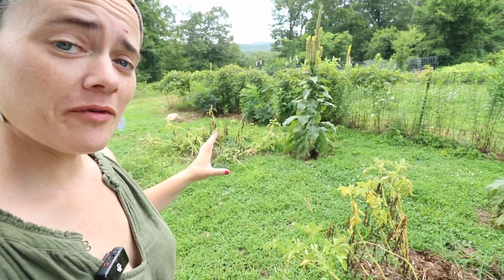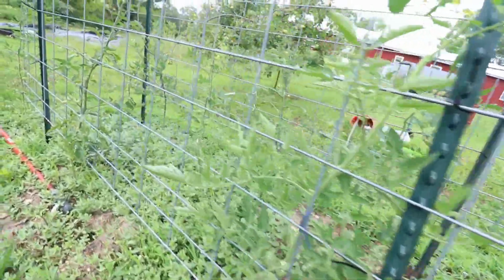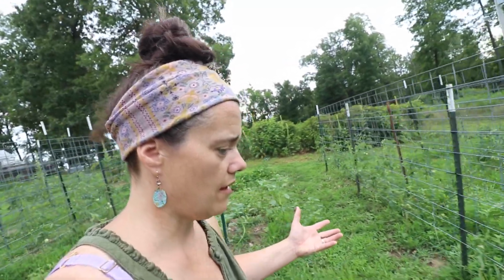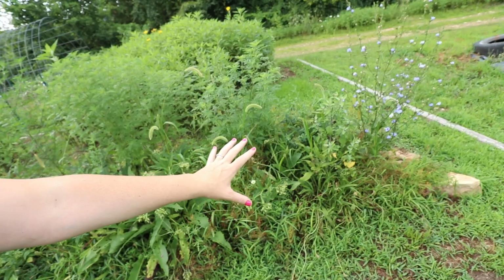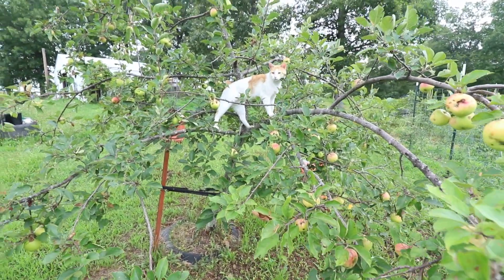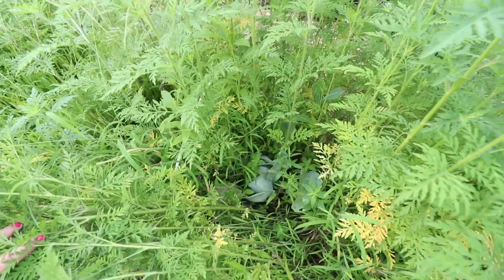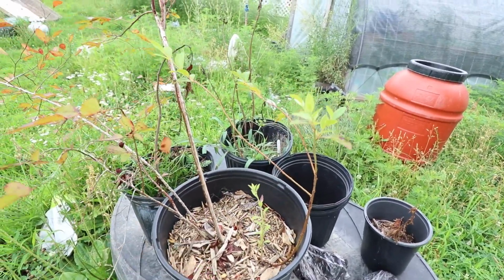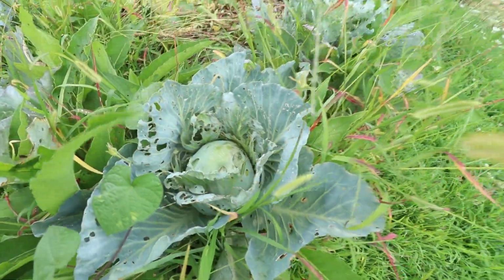Wild & Wonderful | Embracing The July Garden | Fermented Homestead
I have long since given up hope to have a perfect garden so I have decided to embrace the wild garden and make the most of the time I do have to spend in it with you.

Check out my favorite gardening supply company Bootstrap Farmer for the most durable and high quality equipment around

If you would like to reach us you can:
- or -
Send snail mail to: